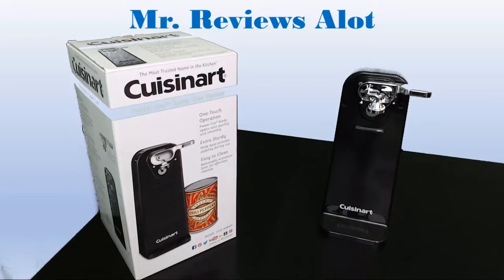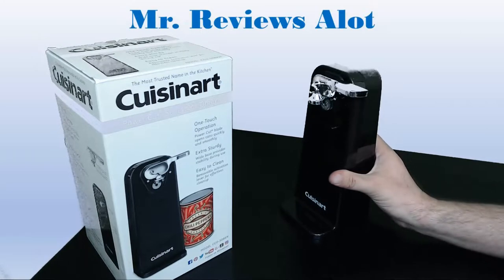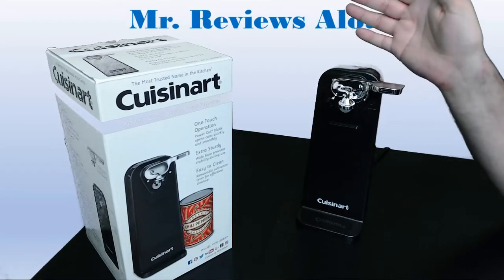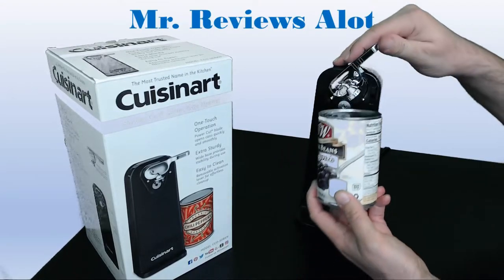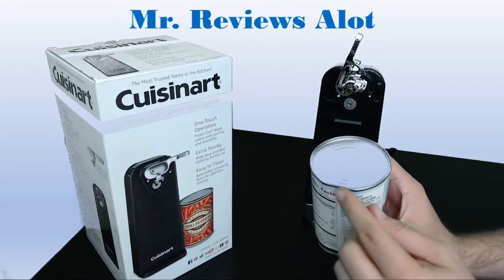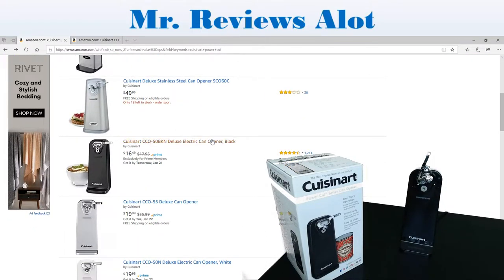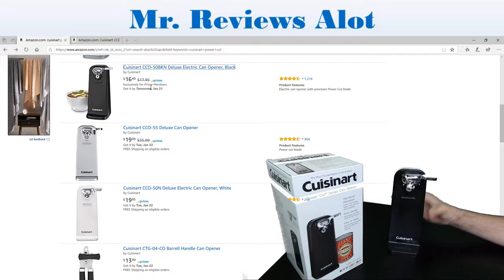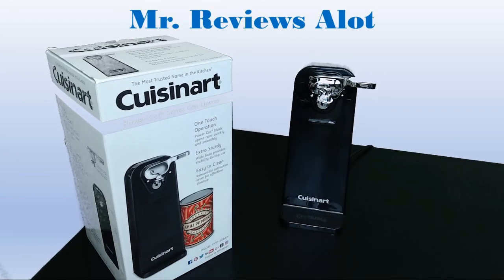Cuisinart Deluxe Electric Can Opener CCO-50BKN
Cuisinart CCO-50BKN Deluxe Electric Can Opener, Black

A low cost and easy to use product, excellent for anyone with a kitchen.  Very simple to clean and little noise, this product will relieve anybody from using those difficult hand openers.

Also an excellent idea for a gift!